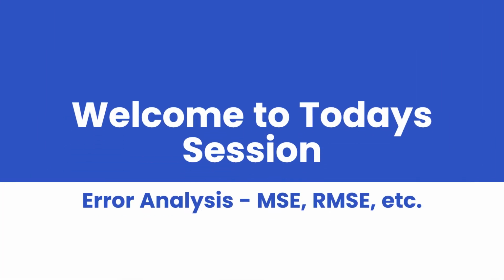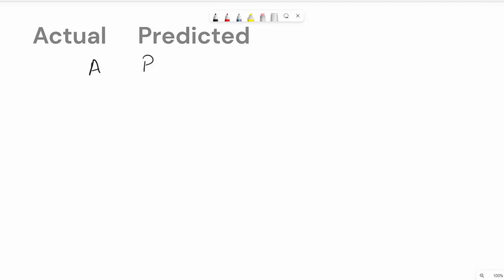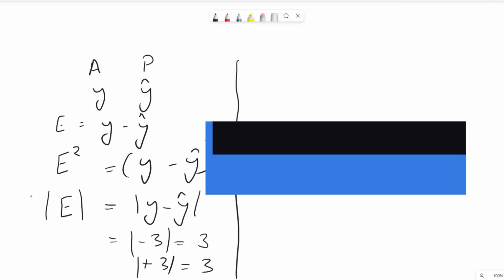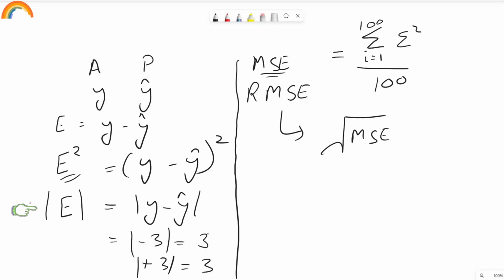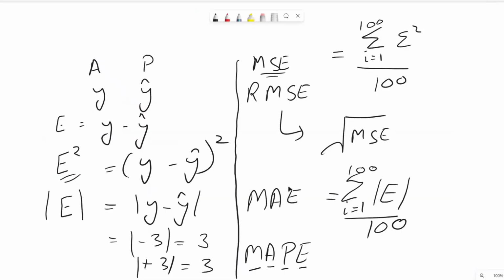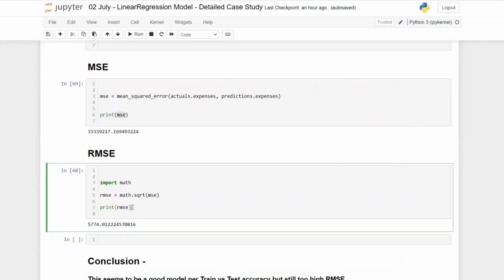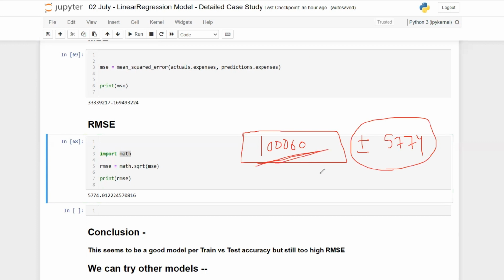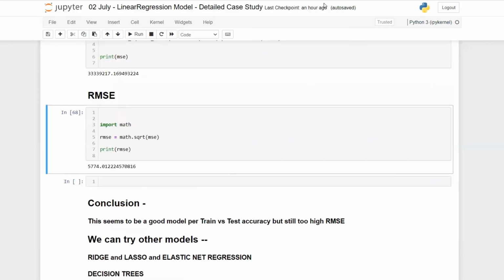Linear Regression - Error Analysis | MSE, RMSE, MAE, MAPE - Explained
Here we will learn about the Error Metrics like MSE, RMSE, MAE, MAPE used in Linear Regression.

This is very important for any Data Scientist to know how to interpret errors.

*MSE (Mean Squared Error)
*RMSE (Root Mean Squared Error)
*MAE (Mean Absolute Error)
*MAPE (Mean Absolute Percentage Error)